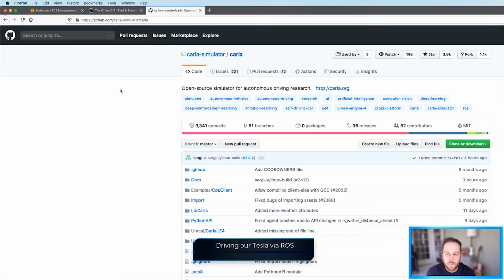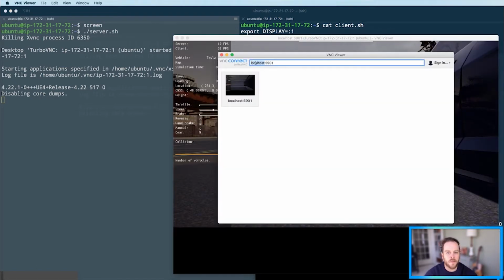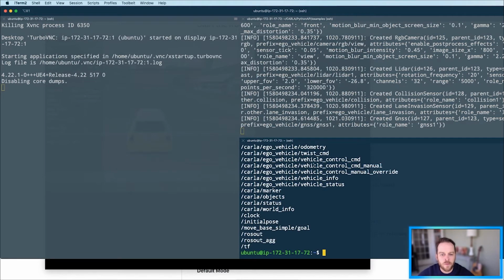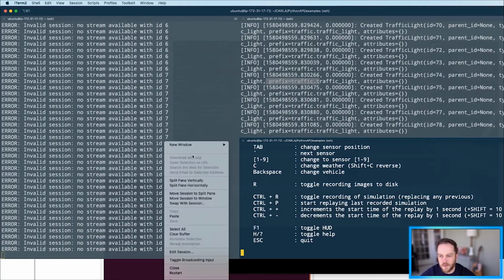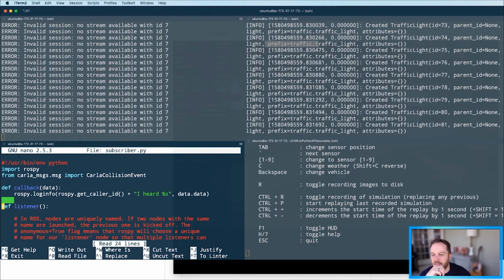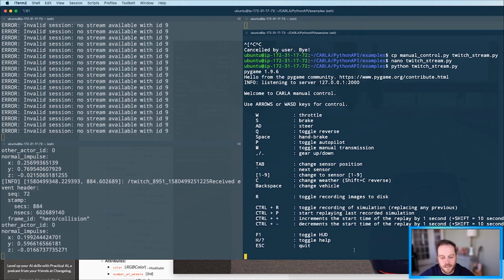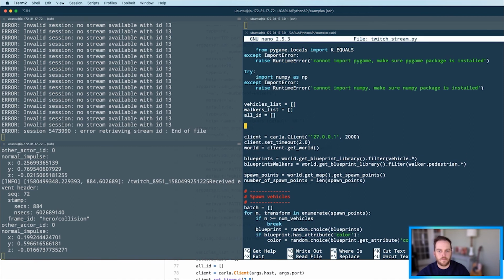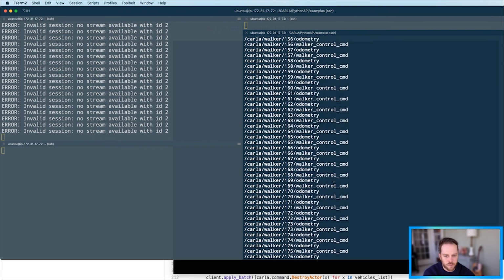Voice & Robotics, Episode 19: Driving our Autonomous Vehicle with ROS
In this stream we control an simulated vehicle with ROS and IoT messages, which also gives us a bridge to control the vehicles with voice.